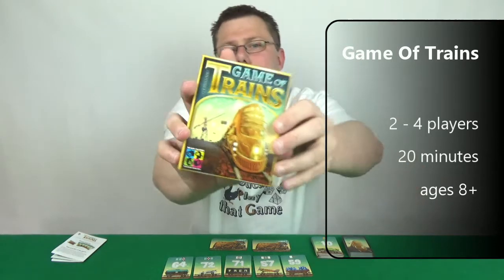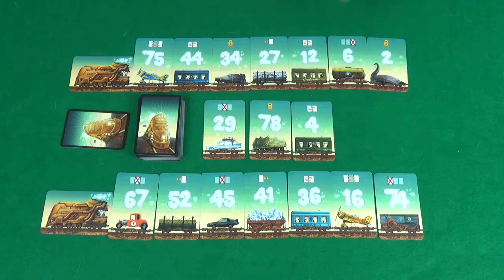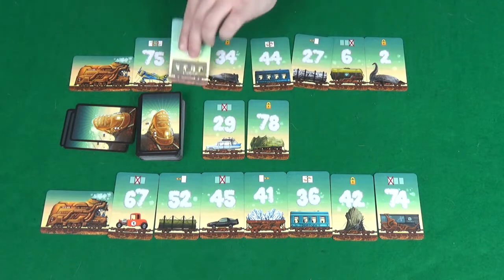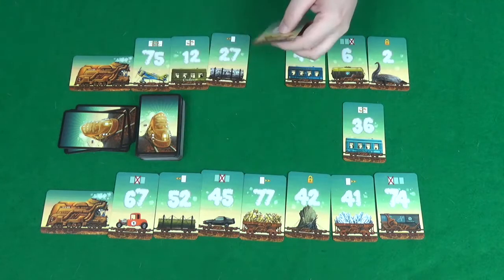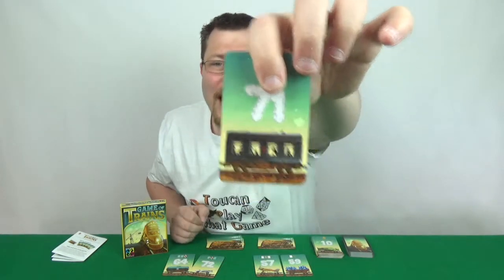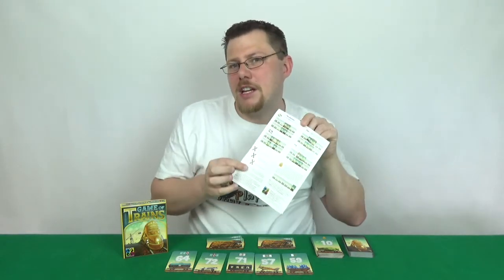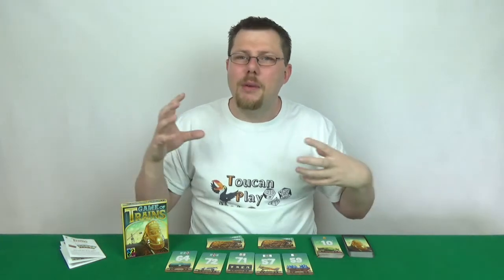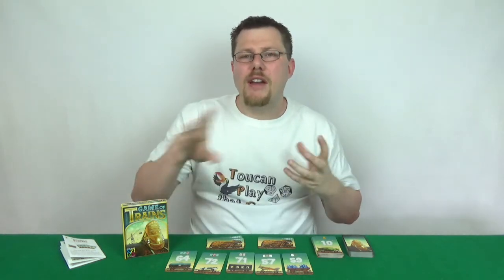Game of Trains - Review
In this video you can find out my thoughts on Game of Trains by Brain Games.